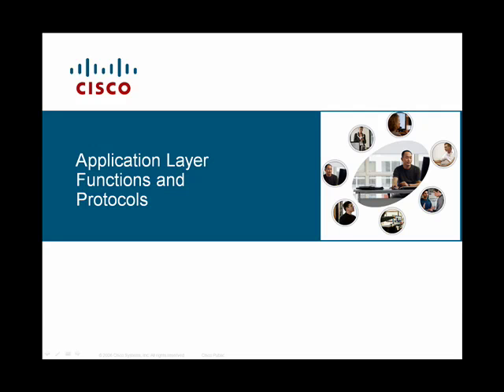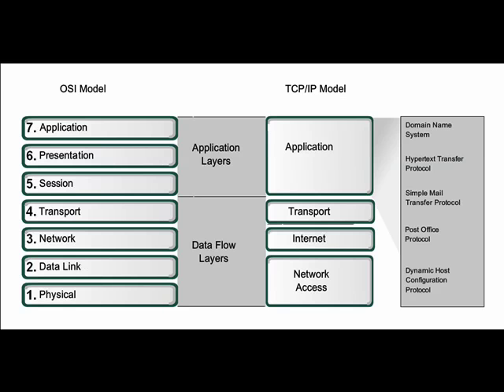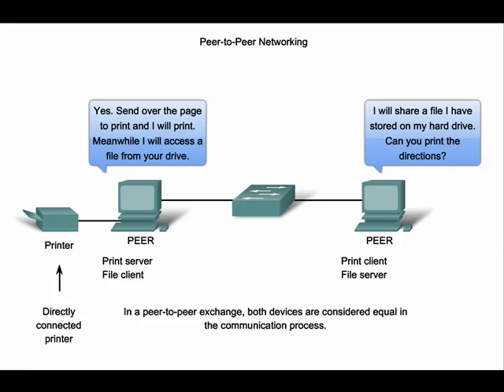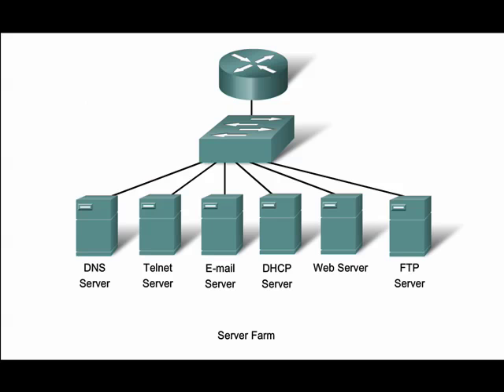Application Layer Functions and Protocols